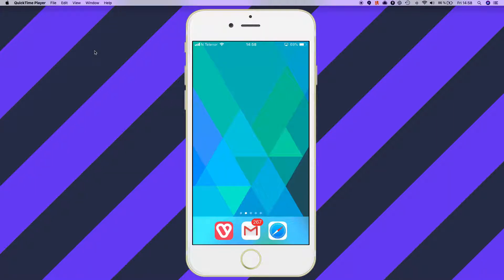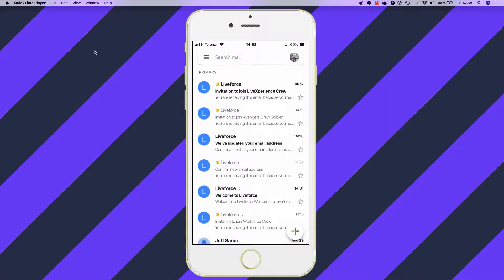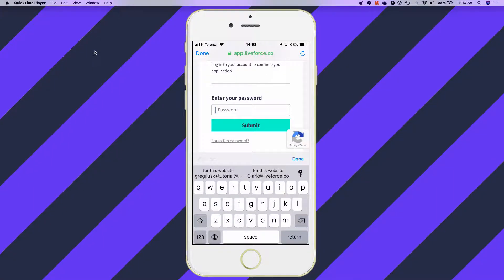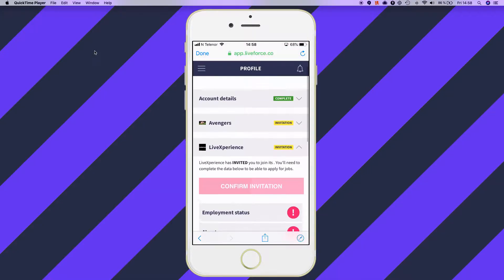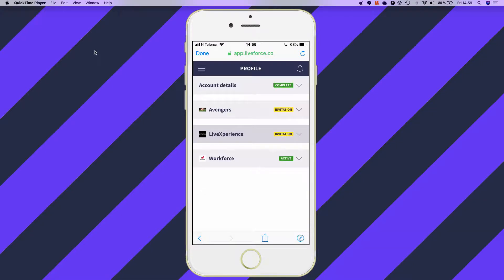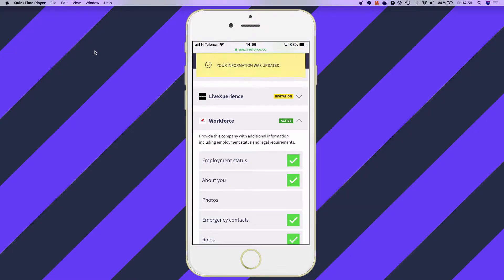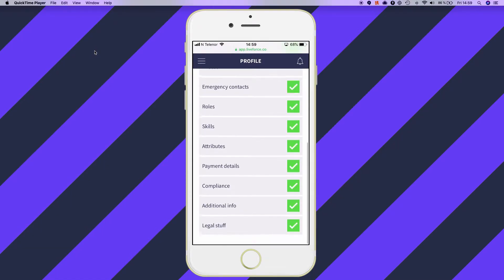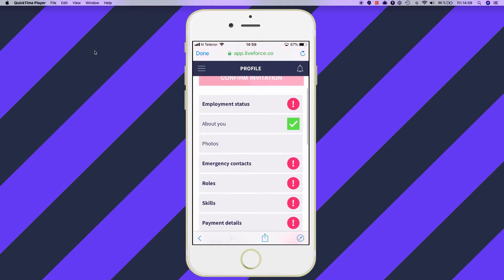1.1 Crew: Update your profile for more than one agency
Shows crew a quick way of updating their profile for all the agencies they work for at the same time.